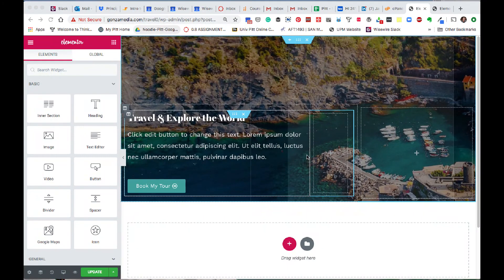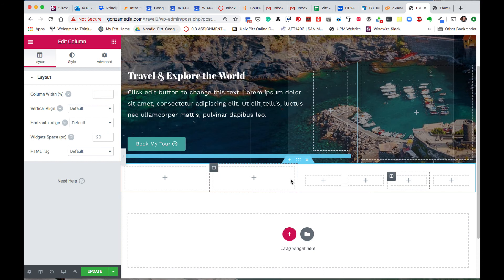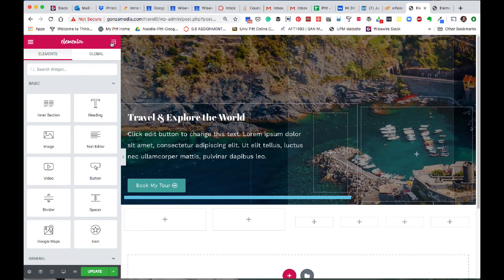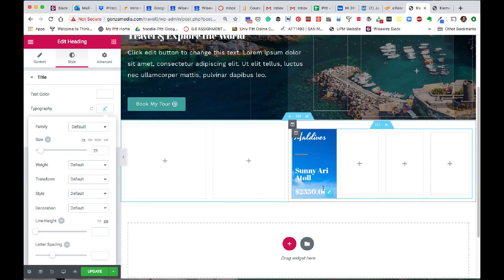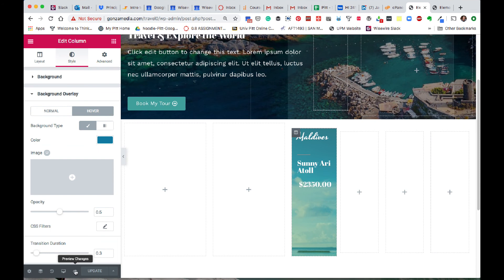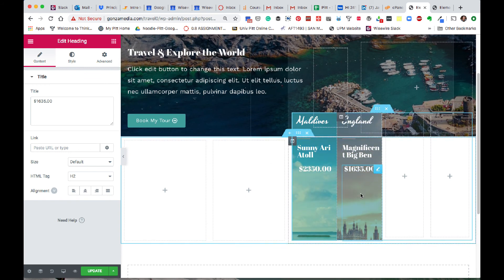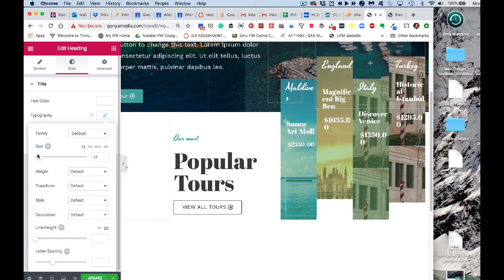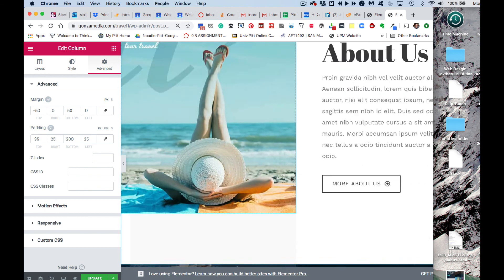Travelsite5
Part 5 of a multi-part tutorial for learning how to design and build web pages using the Elementor page building plugin for WordPress.